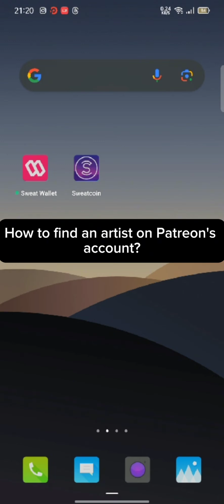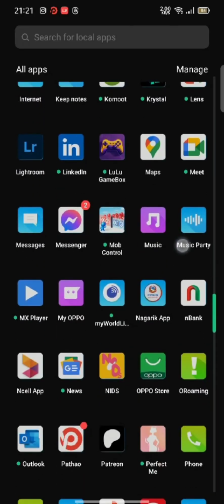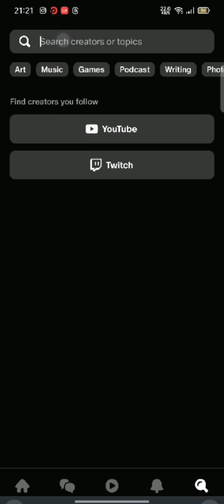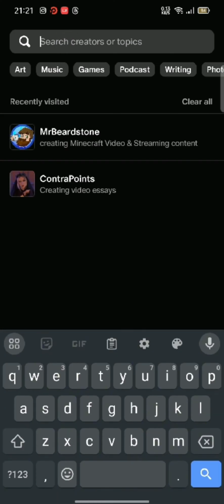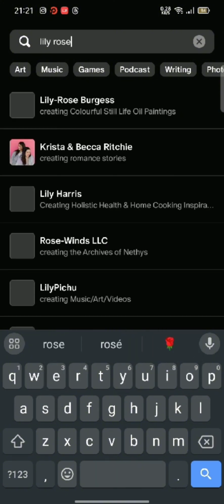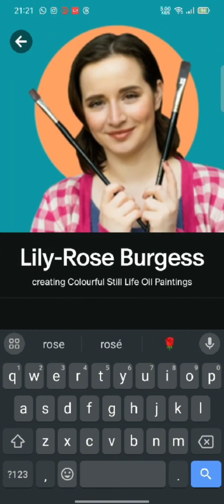How to Find an Artist on Patreon Account? Search an Artist on Patreon Account on Android 2024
Embark on a journey of creativity and support by learning how to find artists on Patreon. In this tutorial, we'll guide you through the process of discovering talented creators across various art forms, from visual arts to music, writing, and beyond, and supporting them directly through the Patreon platform.